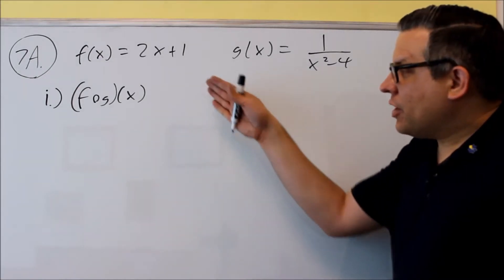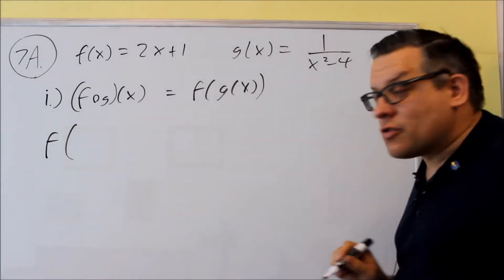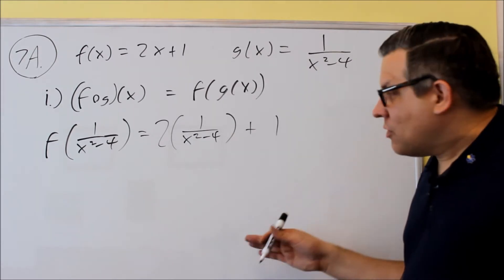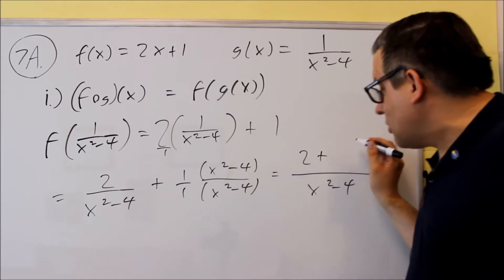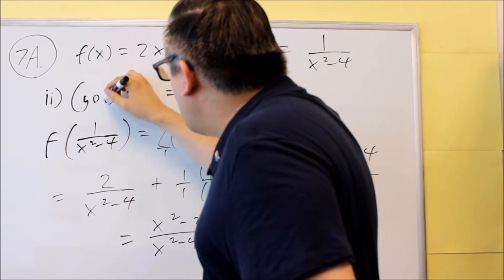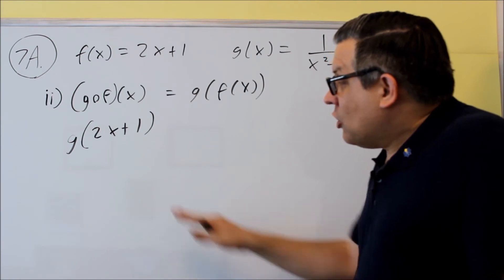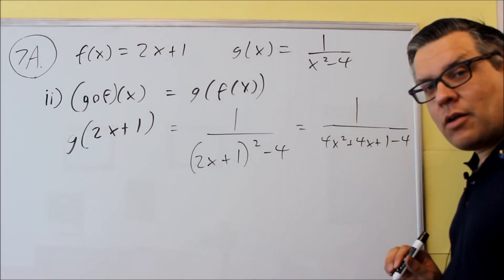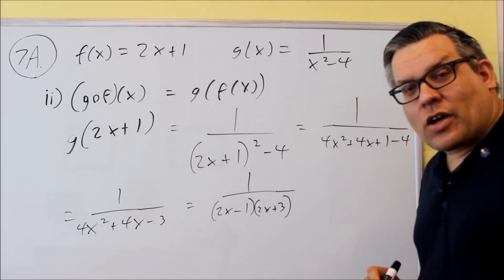Math 126 Sample Final Review